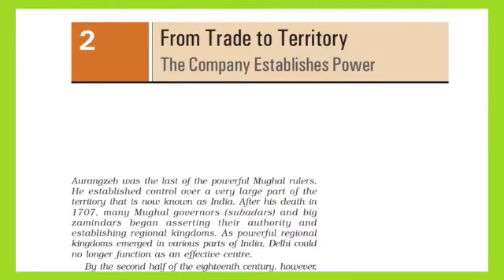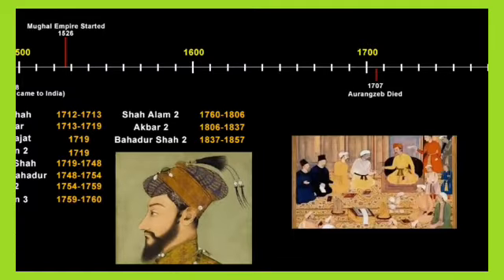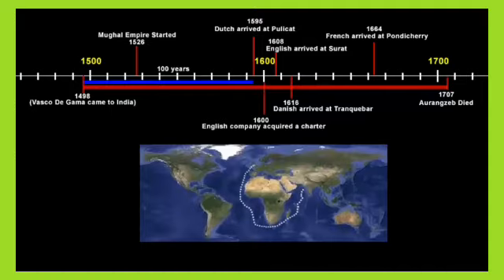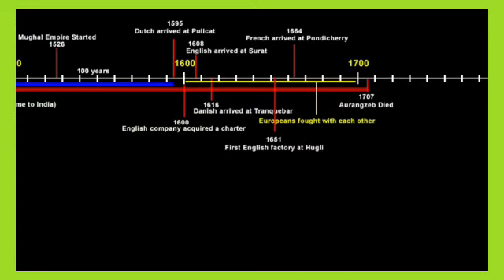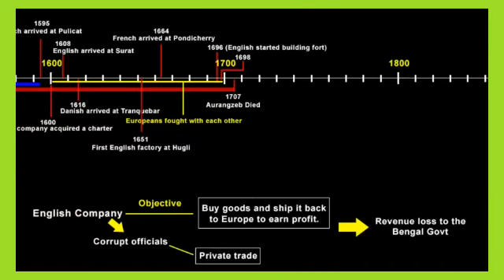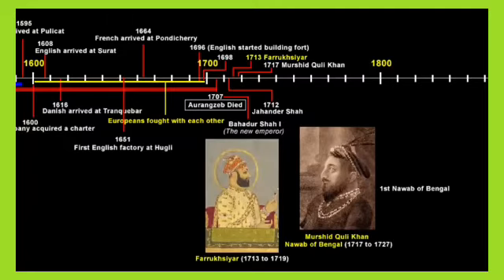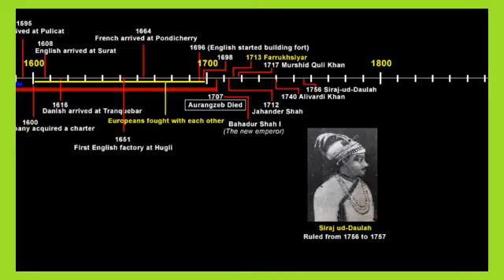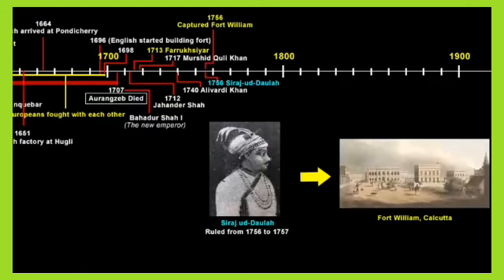8th grade social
By RAJA SEKHAR